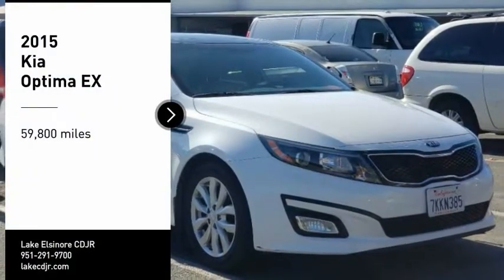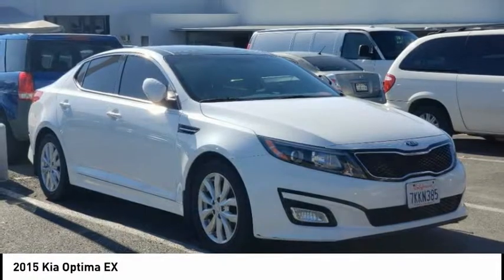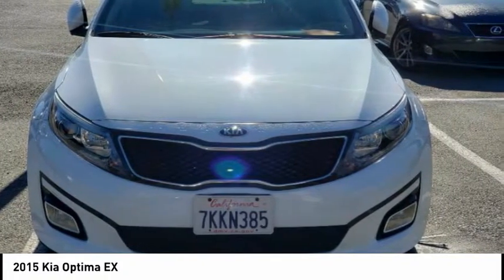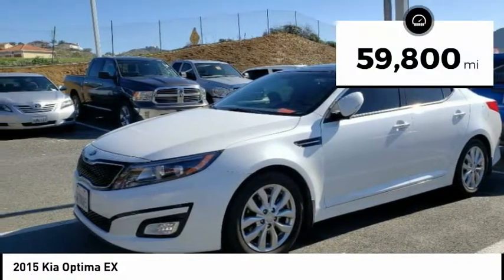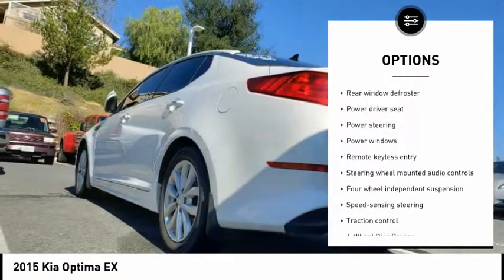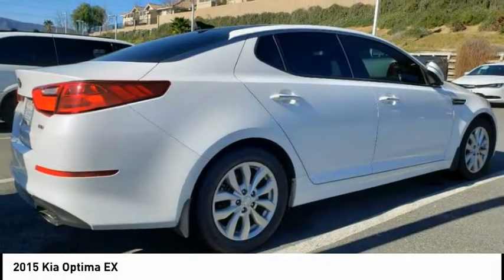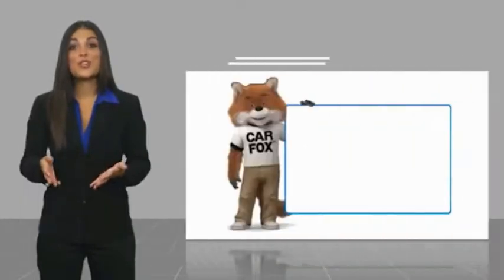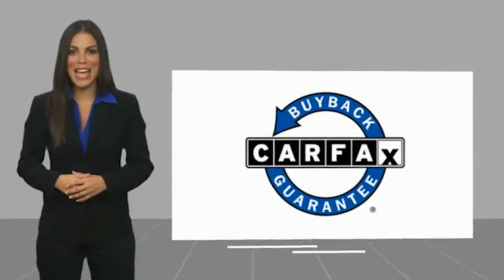2015 Kia Optima Lake Elsinore CA 7485A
2015 Kia Optima EX

CARFAX One-Owner. 6-Speed Automatic with Sportmatic Clean CARFAX. White 2015 Kia Optima EX FWD 2.4L I4 DGI DOHCbrbrRecent Arrival! 23/34 City/Highway MPGbrbrAwards:br  * 2015 IIHS Top Safety Pick   * 2015 KBB.com 10 Best UberX CandidatesbrWe have many different makes and models available including a wide selection of cars, trucks, vans, and SUVs. Lake Elsinore CDJR auto group has access to thousands of new and used vehicles which means we can find the right vehicle FOR YOU.brbrReviews:brbr  * Looking for a practical family sedan that doesnt look like a practical family sedan? You have a few cars from which to choose, but none as feature packed as the 2015 Kia Optima. Source: KBB.combr  * Lots of standard and optional features for the money; handsome cabin with easy-to-use controls and comfortable front seats; top crash scores; lengthy warranty. Source: Edmundsbr  * With world-class engineering, outstanding performance and advanced safety systems, the 2015 Kia Optima gives you good reason to be passionate about driving a midsize sedan. It combines bold exterior styling, performance and a spacious, luxurious cabin. With the Optima, exhilaration is standard. The key to its exciting performance are the two available engines: the 2.4L Gasoline Direct Injection with an EPA rated 24 city/35 hwy mpg or the turbocharged 2.0L GDI I4 engine that delivers 274 horsepower and fuel efficiency of 22 city/34 hwy mpg. The Optima also has a standard 6-speed Sportmatic transmission for an engaging driving experience. The Optima Hybrid features a 2.4L Atkinson cycle 4-cyl. engine giving an amazing 35 city/40 hwy mpg. Spacious and comfortable seating can accommodate five adults and includes a drivers seat with power lumbar and available leather seat trim. Rear seats have a 60/40 split-folding design for added versatility. Optima EX/EX Turbo and SX Premium Packages include front and rear heated seats and heated front seatbacks for cold-weather comfort. The Optima i